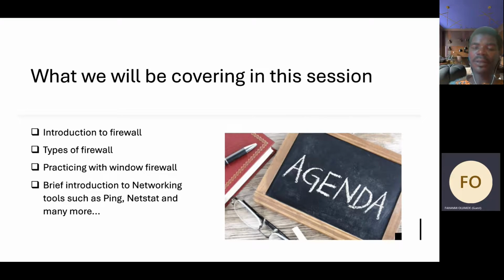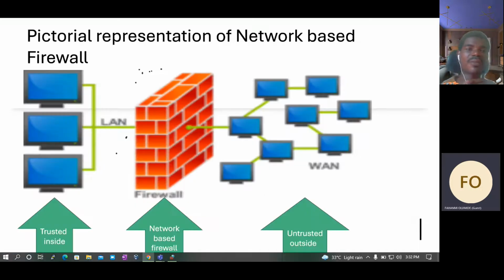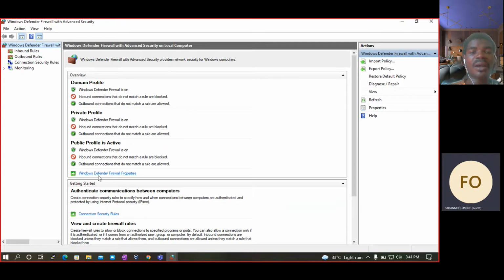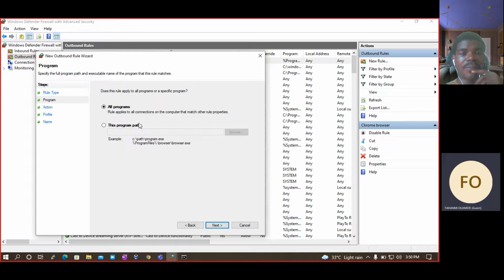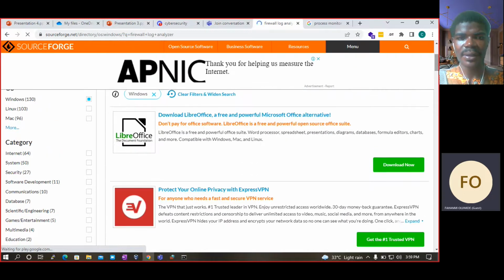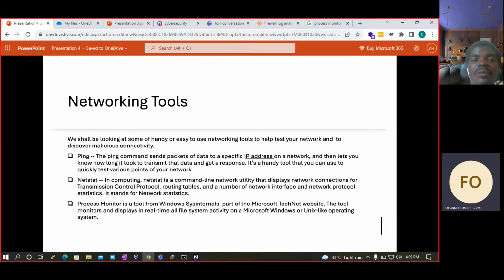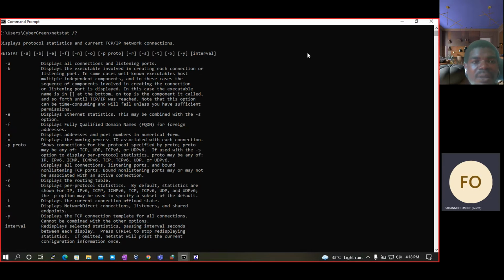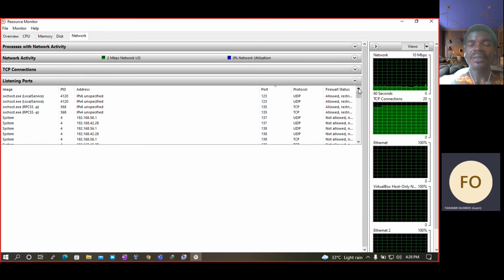NETWORK SECURITY SESSION 3 - FIREWALL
Understanding Firewall, the types and benefit of a firewall in securing a network. Working with window firewall to gain practical example of what firewall does. We also consider some of networking handy tools to troubleshoot network issues, to also detect a malicious network connection  on your host/operating system. The look briefly into tools such as Ping, Netstat, and Process Monitor.